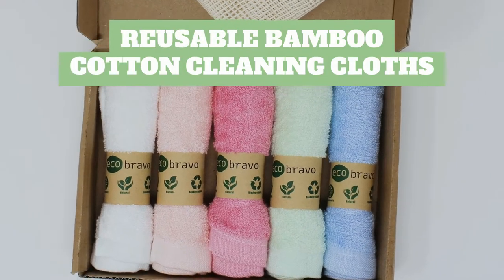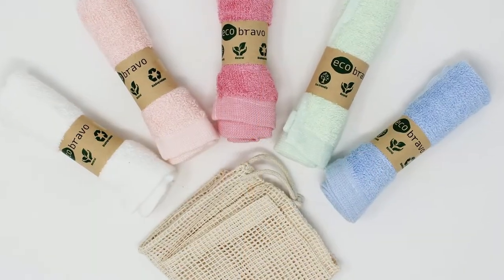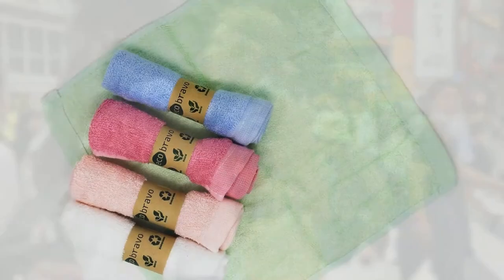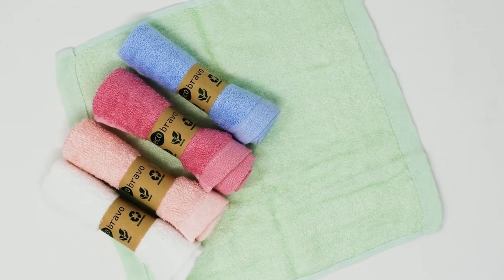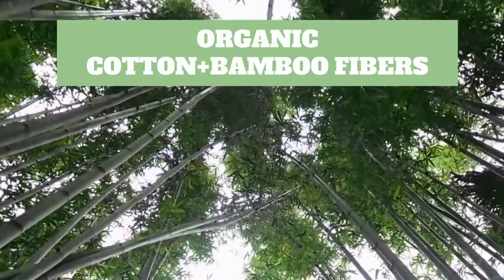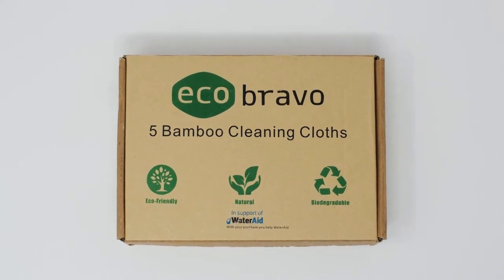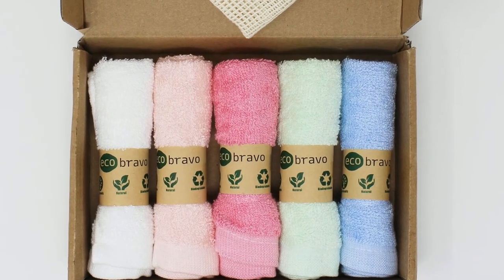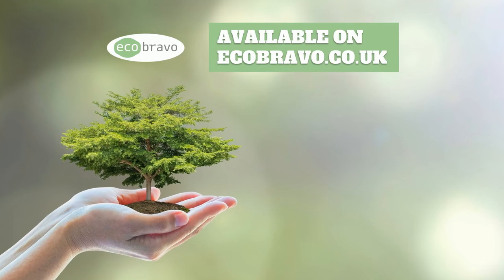Eco-Friendly Reusable Bamboo Cotton Cleaning Cloths | EcoBravo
Introducing our latest product - eco-friendly reusable bamboo cotton cleaning cloths. Clean up kitchen messes in a flash, without putting your family or the environment at risk. Comprised of 100% organic and completely eco-friendly bamboo fibres, our reusable kitchen cleaning cloths will help you deal with all kitchen messes. Buy yours eco-friendly reusable bamboo cotton cleaning cloths from here:

Like what you see? Click the like button to let us know.